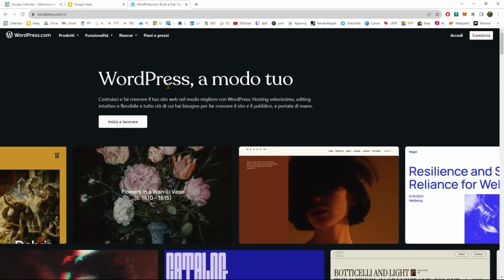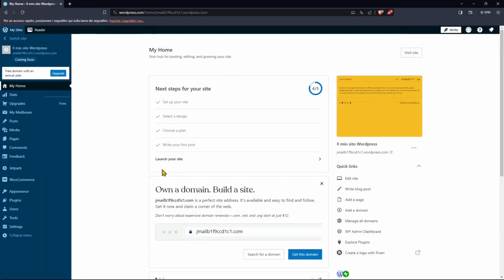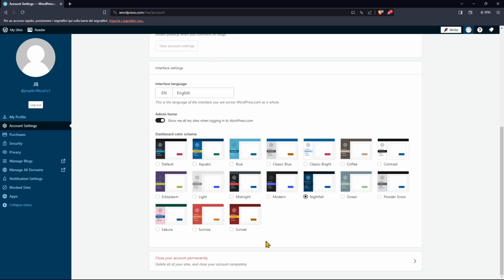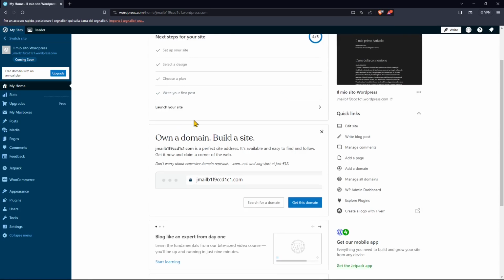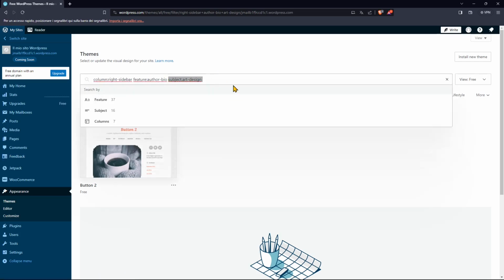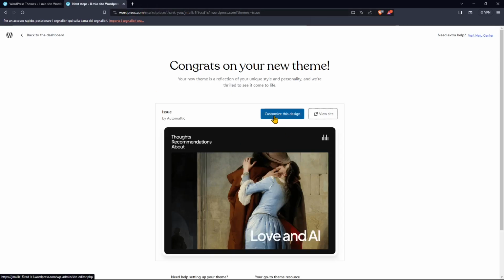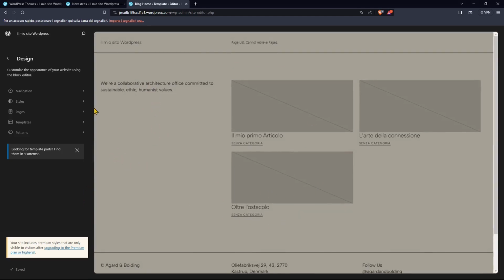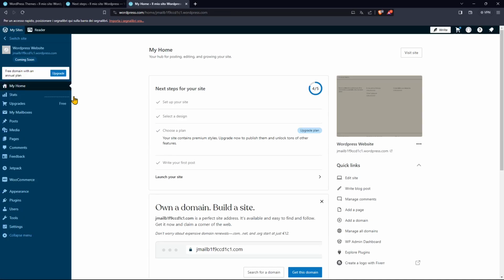Videocourse - Lesson 02 - Starting from Themes, Find a Theme, Editor, Customize Frontend and Backend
WORDPRESS Videocourse - Lesson 02 - Starting from Themes, Find a Theme, Editor, Customize Frontend and Backend